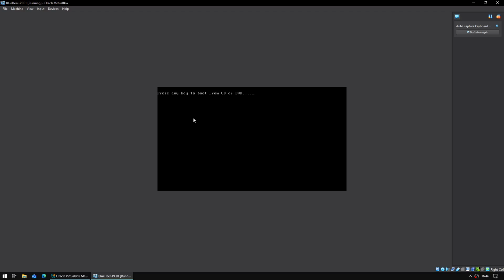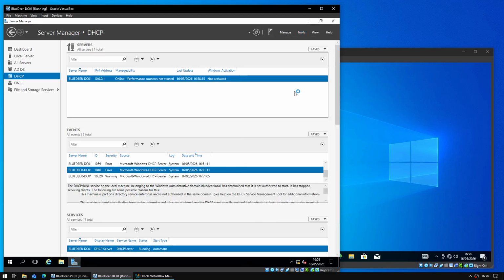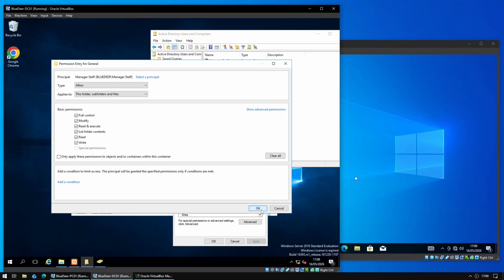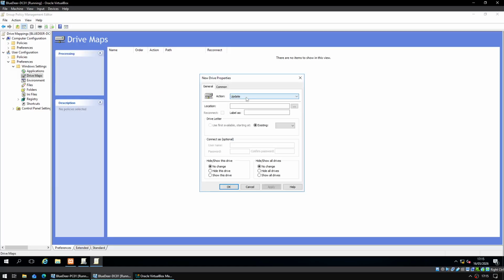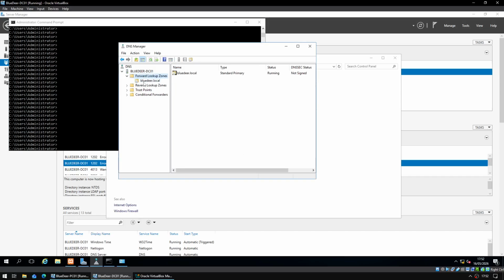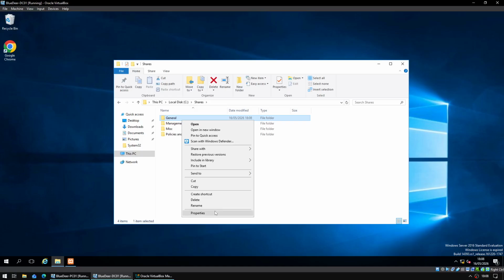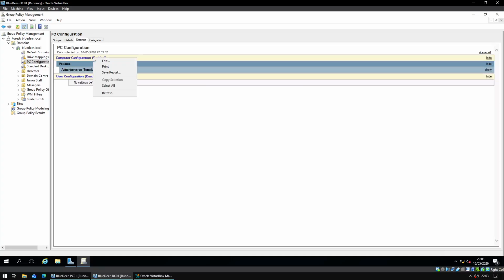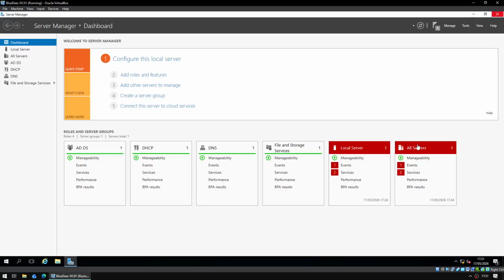Unit 20 MSS Practical | Part 2 | Setting up the client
In part 2 of the Unit 20 Managing and Supporting Systems practical, we connect a client VM to the server VM and begin configuring different GPOs (group policy objects) and applying them so that the mock up system begins to meet the client requirements and initial plans made in P3.